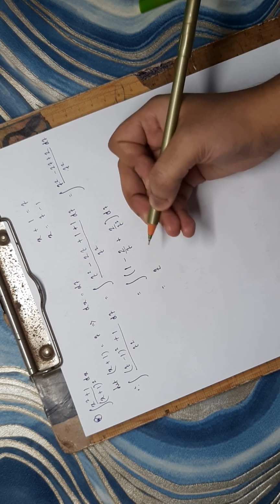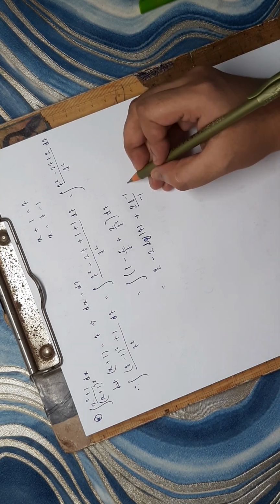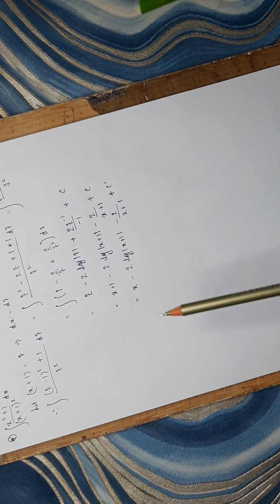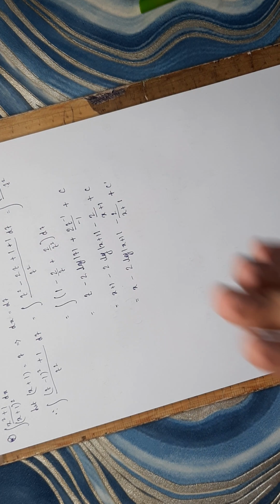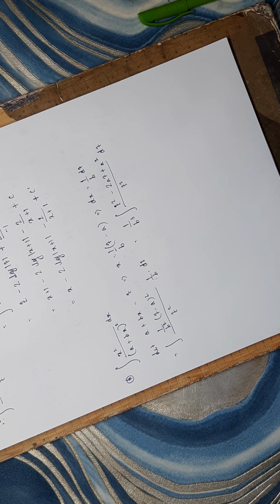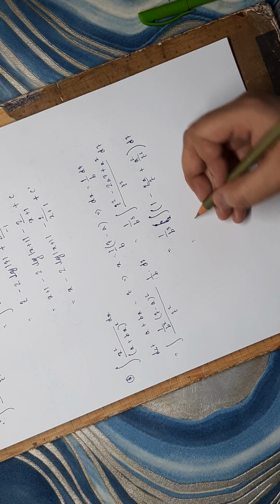Practice Problems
Hi students!
Let's practice.